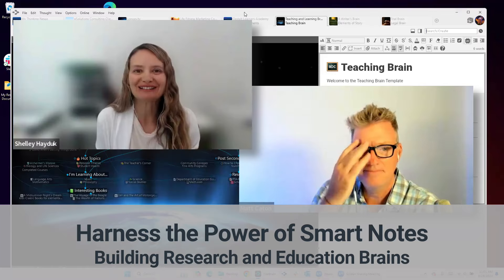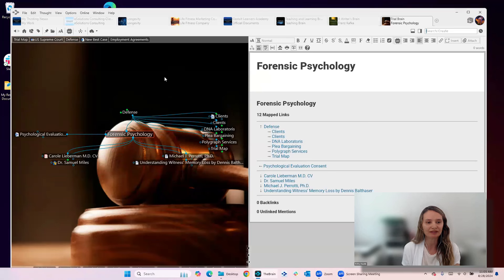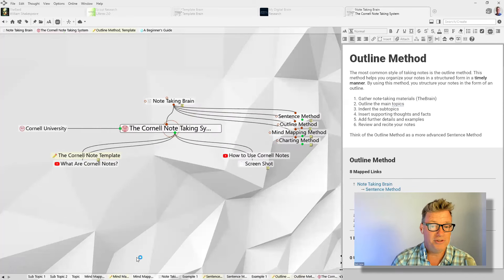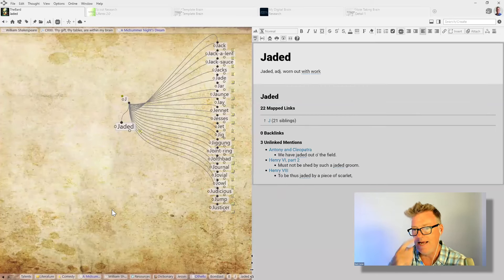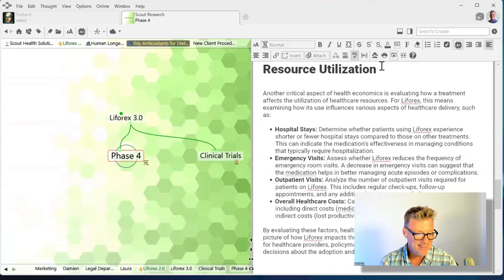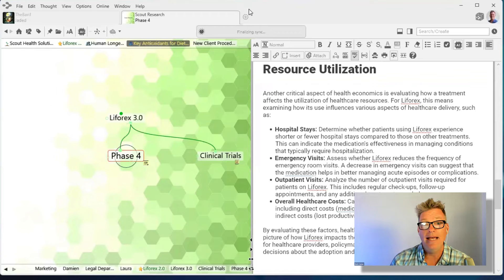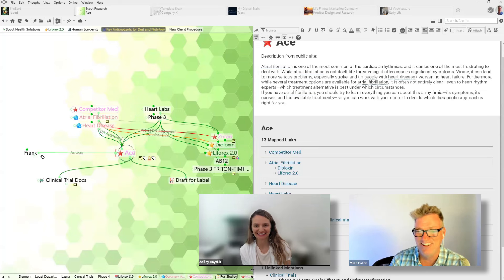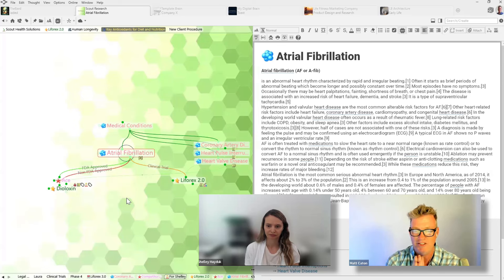Harness the Power of Smart Notes. Building Research and Education Brains.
Discover how TheBrain’s latest smart notes and AI features can revolutionize the way you conduct research and manage knowledge. By visually connecting information sources and leveraging AI capabilities, you can not only build an essential reference of content but also enhance your understanding of key ideas, relationships, and issues, leading to new levels of insight and efficiency.

Learn how to:

• Use TheBrain as a study guide and knowledgebase for all your research
• Create Smart Notes with backlinks and unlinked mentions
• Utilize AI to automatically build research and educational taxonomies
• Search and aggregate all Information sources and discover key connections
• See real-world examples of brains for teachers, students, and researchers, showcasing practical applications in education.

Who Should Attend: Researchers, teachers, students, and anyone interested in organizing and understanding complex ideas and information will benefit greatly from this webinar.